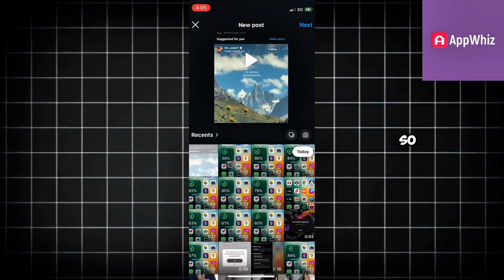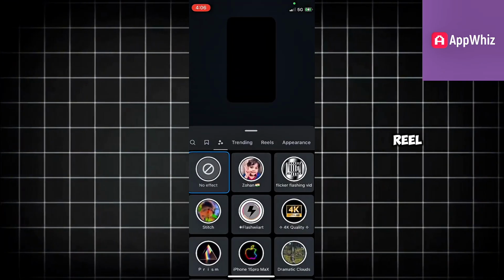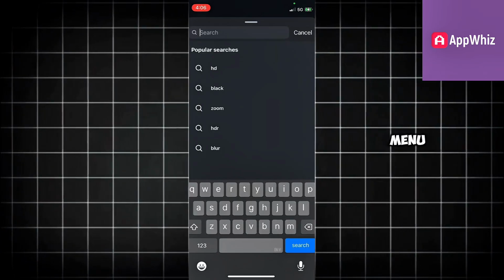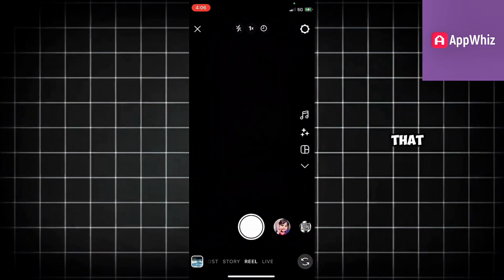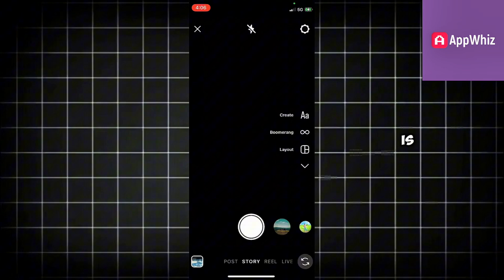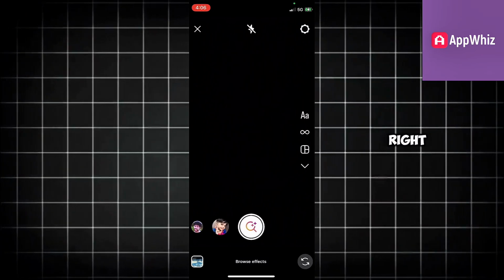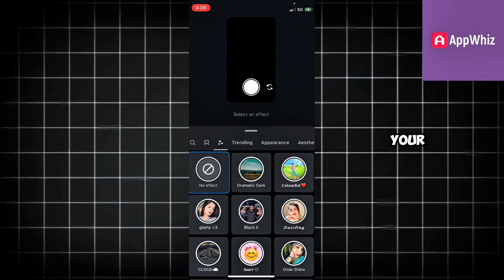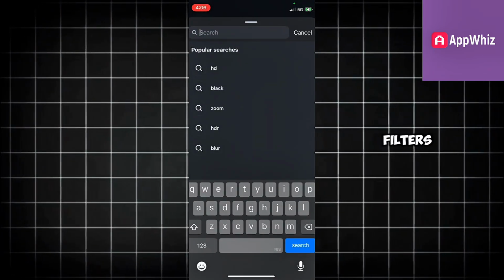How to Search Filers On Instagram | 2025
Discover how to search for filters on Instagram in 2025 with this easy step-by-step guide! Whether you’re looking to spice up your Stories, Reels, or posts, Instagram filters can add a creative flair to your content. Learn how to navigate the Effects Gallery, find filters from your favorite creators, and save them for quick access. From trending effects to unique AR filters, we’ll show you how to explore and apply the perfect filter to elevate your Instagram game. Perfect for influencers, casual users, or anyone wanting to enhance their social media presence!